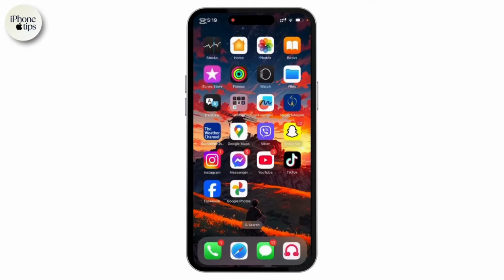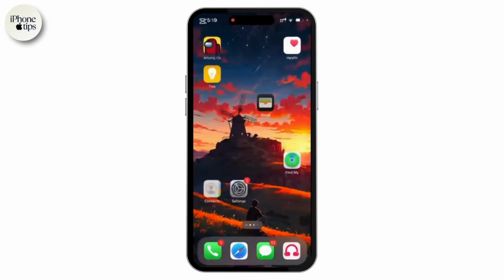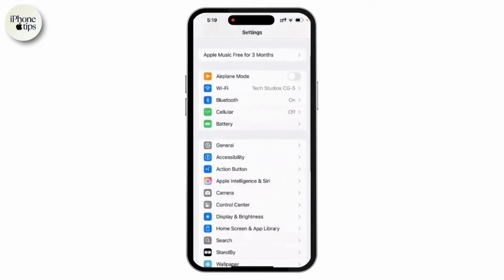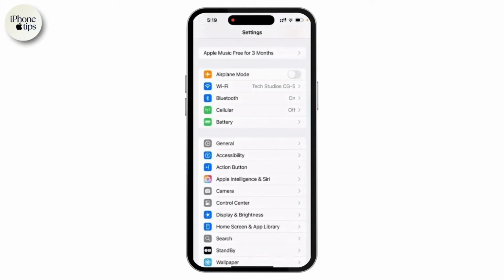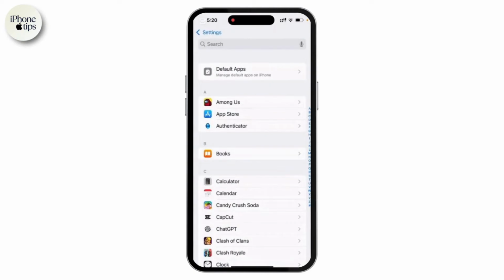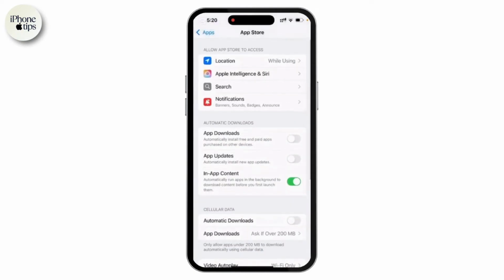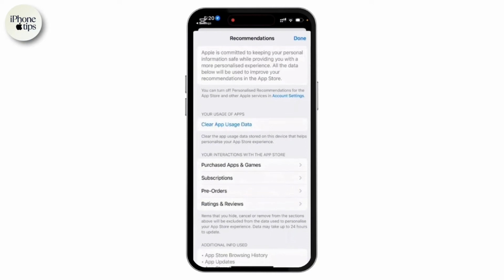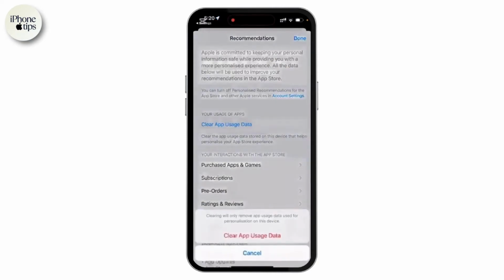How to Clear App Usage Data on iPhone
In this video you will learn about How to Clear App Usage Data on iPhone.

Want to free up space or reset app activity on your iPhone? This video will guide you through the steps to clear app usage data on your iPhone quickly and effectively. Whether you're asking, "How do I clear app data on my iPhone?" or looking to manage storage, this tutorial has you covered. Learn how to clear app cache, usage history, and other data to optimize your iPhone's performance. Watch now to see how you can clear app usage data on your iPhone today!

Timestamps:
00:00 How to Clear App Usage Data on iPhone
00:10 How Do I Clear App Data on My iPhone?